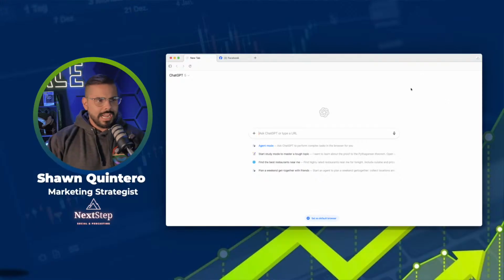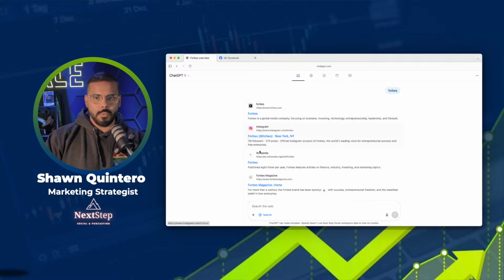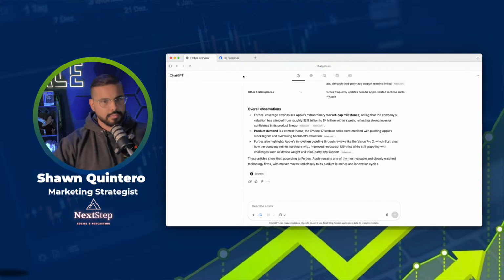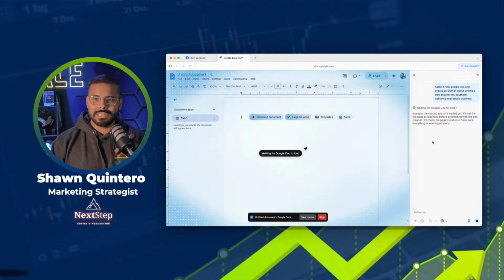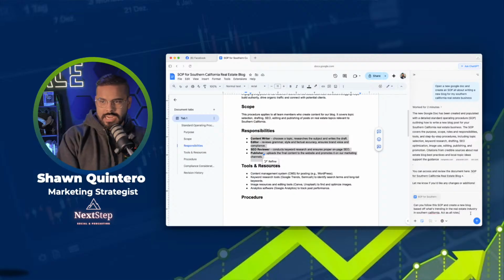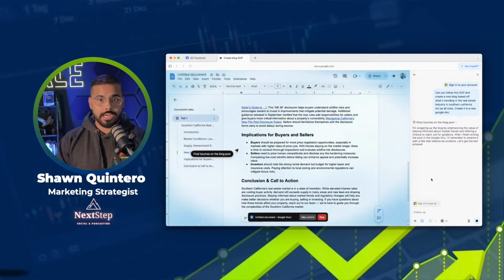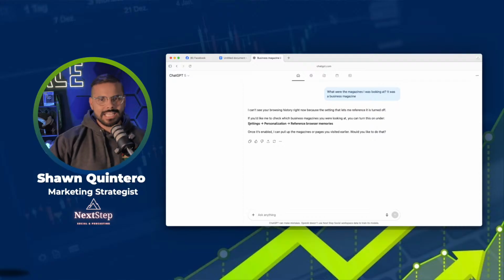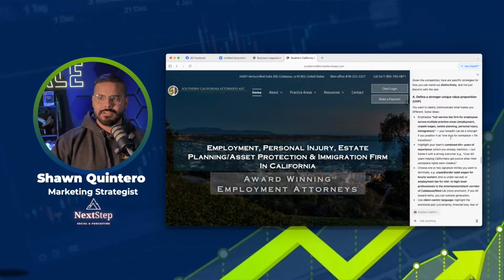How to use ChatGPT Atlas as a Business Owner [2025 Edition]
Most business owners are drowning in tools, content, and AI hype but still struggling to actually use AI to grow their bottom line. ChatGPT feels powerful but overwhelming.

You’ve heard about “Atlas,” but you’re not sure what it is, how it helps, or whether it’s worth your time.

Meanwhile, your competitors are scaling faster with systems, automations, and AI-powered workflows that save them hours every week. You’re still copying prompts from YouTube, trying to make ChatGPT act like a team member, but it keeps giving generic answers.

The truth is, it’s not your fault. The game has changed, and most business owners are still playing with outdated rules.

In this episode, we break down exactly how to use ChatGPT Atlas in 2025 to simplify operations, streamline content creation, and make AI your strategic advantage, not just a shiny tool.

You’ll learn how business owners are using Atlas to create playbooks, automate client communication, build marketing assets, and make data-backed decisions in minutes.

If you’ve been waiting for a clear, practical roadmap to turn AI into ROI, this episode is your blueprint.